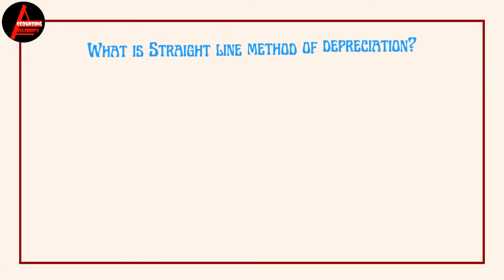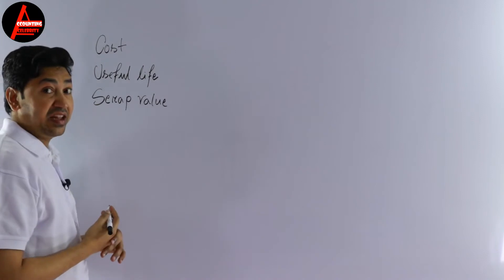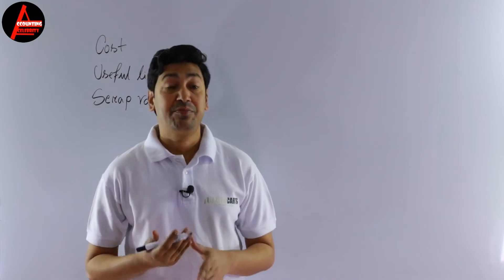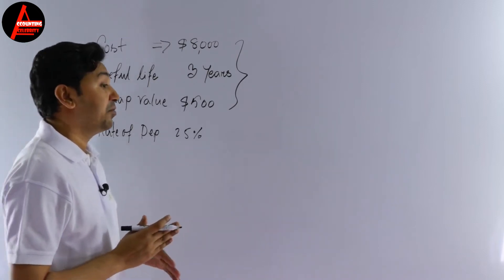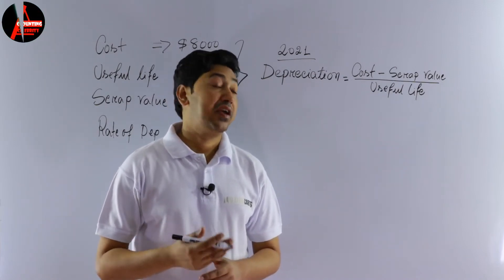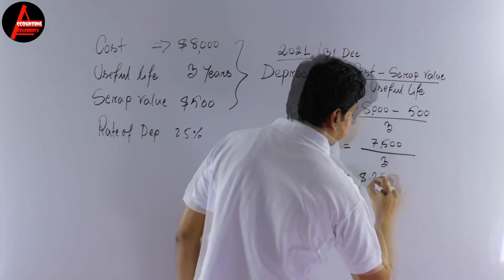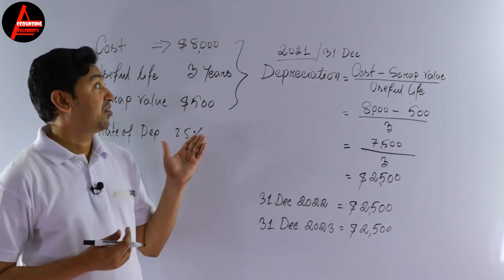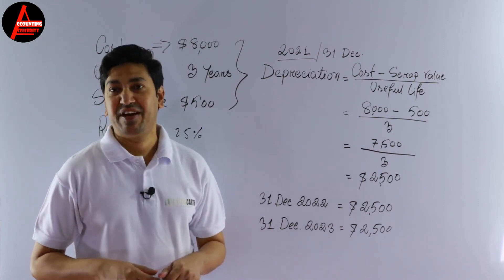Straight Line Method Tutorial | Depreciation Account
This video features straight line method tutorial. In this lesson, I explain how to calculate depreciation using straight line method. Here you'll also learn what depreciation means. Then we'll cover a full worked example where you'll learn how to apply the straight line method to calculate depreciation.
You know, it's very important to learn how to use the straight line depreciation method in Accounting as it's a common chapter of your syllabus. This is the simplest way to depreciate Tangible Fixed Assets/non-current assets.

SOCIAL:
TIMESTAMPS--
00:00 Intro
00:31 What's straight line method
01:51 Question description
03:56 Formula
05:00 Calculation